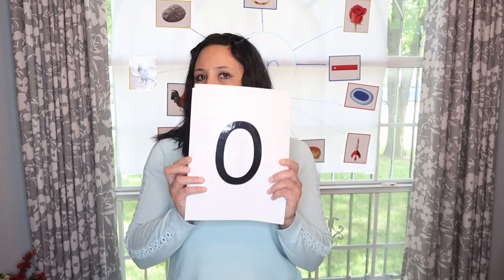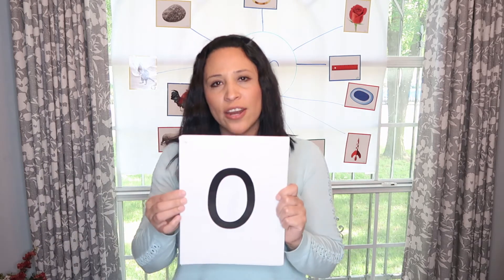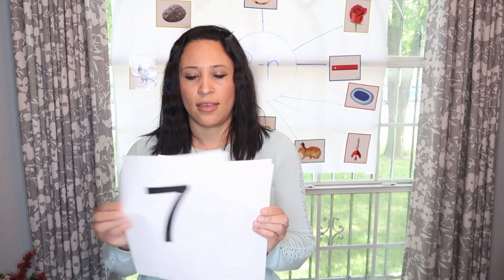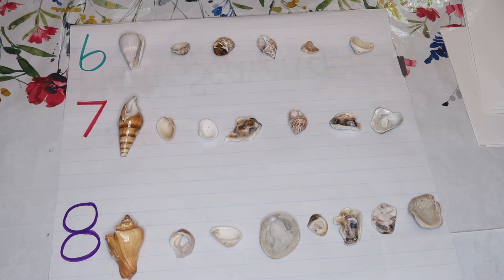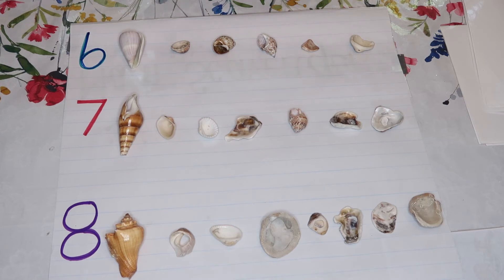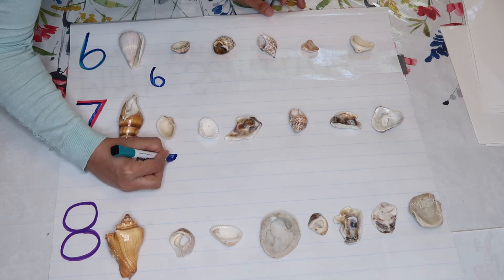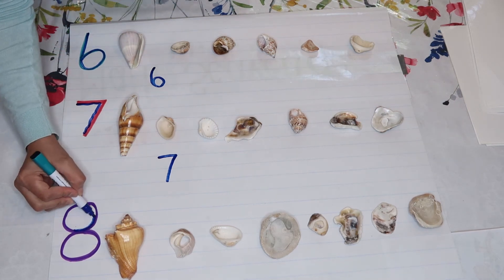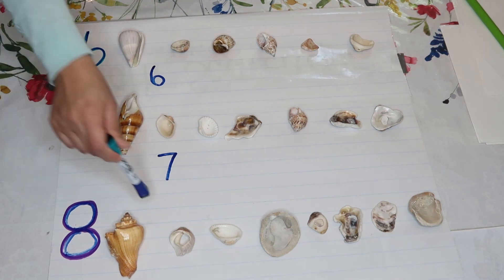Let's Review numbers 6,7, & 8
Reviewing numbers 6-8.

The student will use numbers and counting to solve problems and determine quantity.